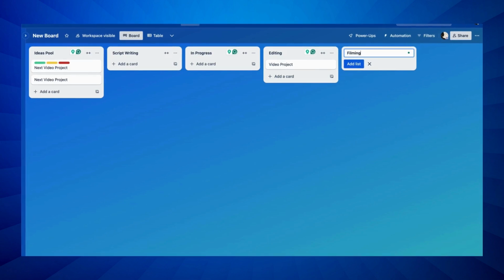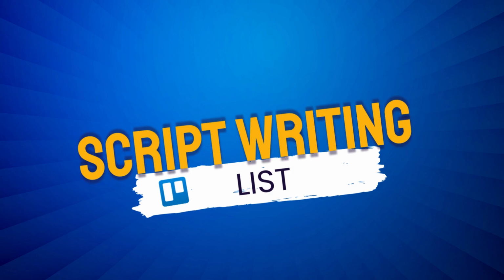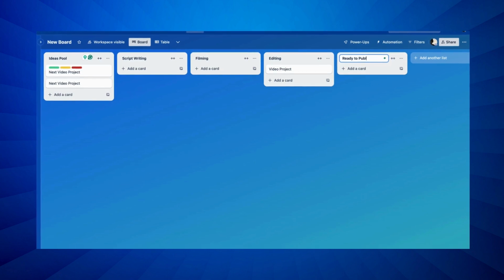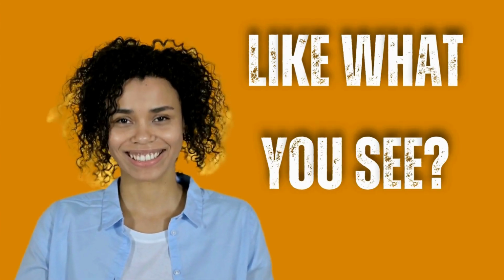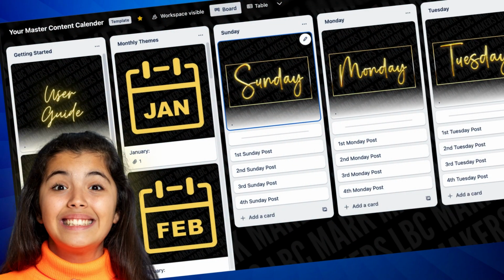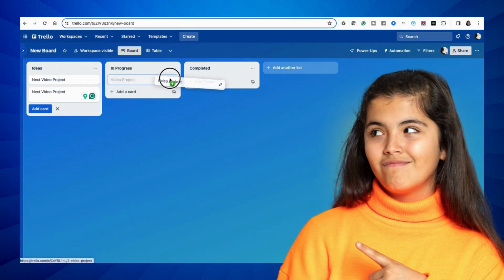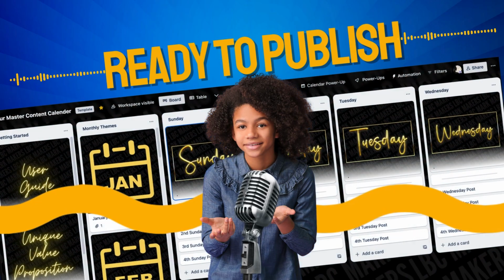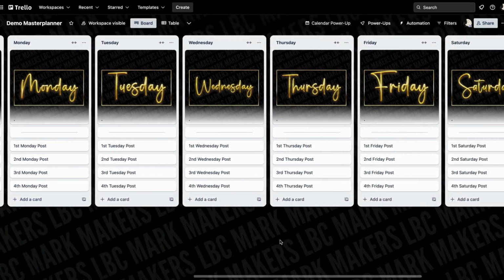Maximizing Trello Lists for Your Projects | Episode 5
🌟 Elevate Your Project Management with Trello Lists! 🌟 Join us in learning how to effectively utilize Trello lists for organizing your creative projects. Tips for setting up, customizing, and maintaining your lists for success.